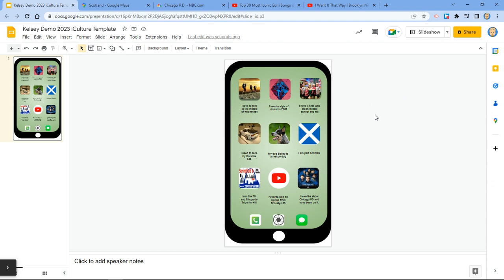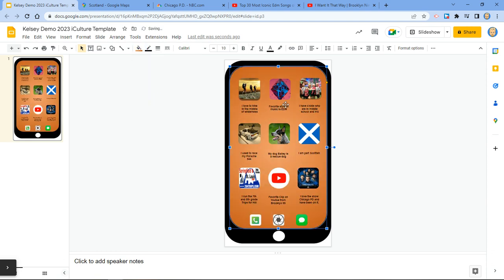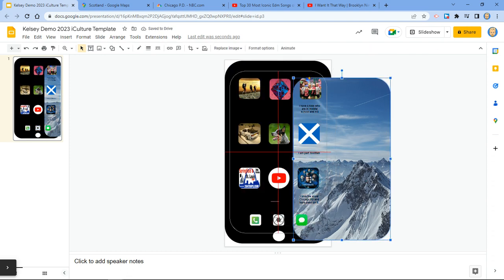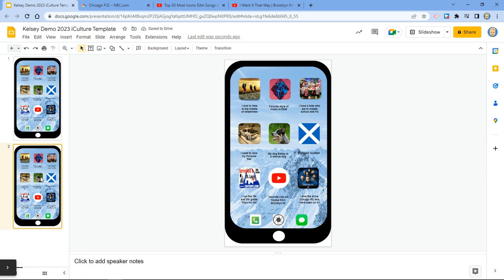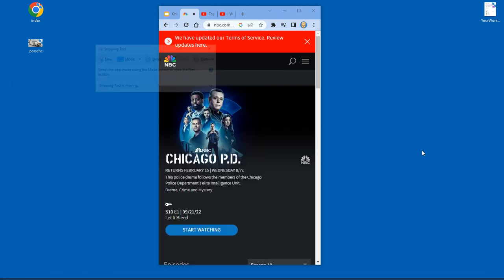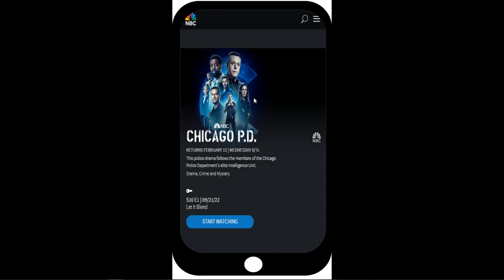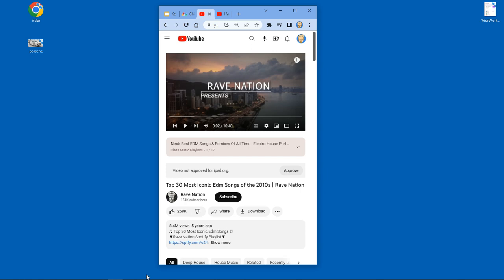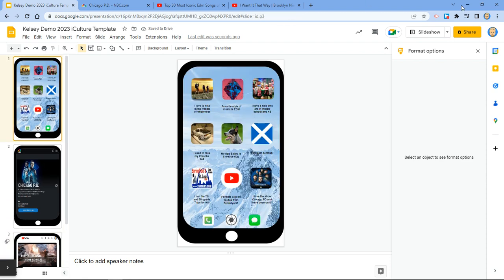Lost Phone Project Part 2 Demo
00:00 Introduction
00:40 External Website Links
01:57 Changing Background Image
04:10 Creating additional Pages on App
07:43 Linking apps to you pages
09:26 Creating an embeded Youtube "page"